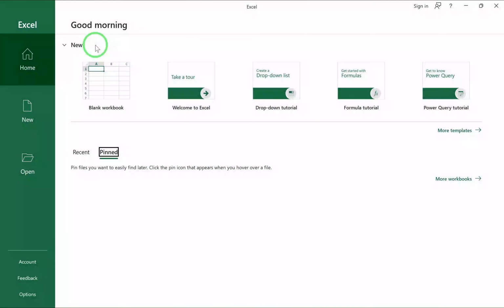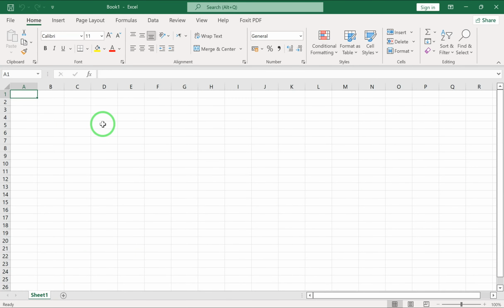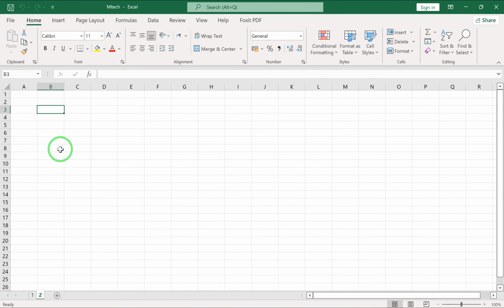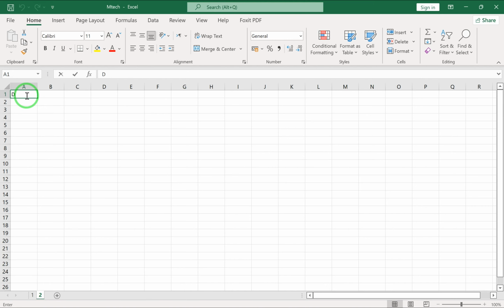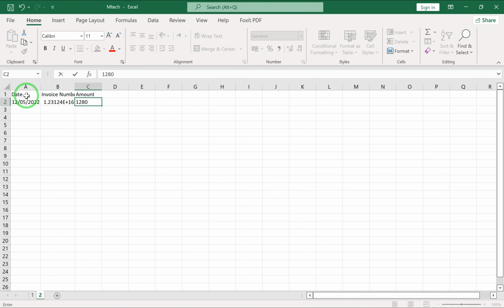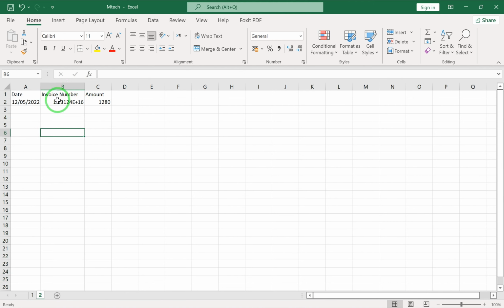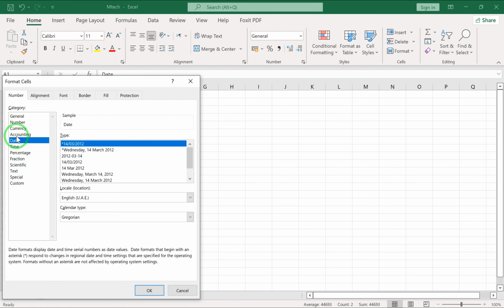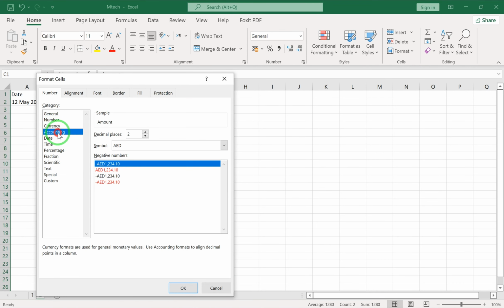Microsoft Excel Beginner Tutorial - Level 1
This tutorial will teach you how to use Microsoft Excel.
First Vide Includes:
- How to create a new project
- How to enter data
- Data formating